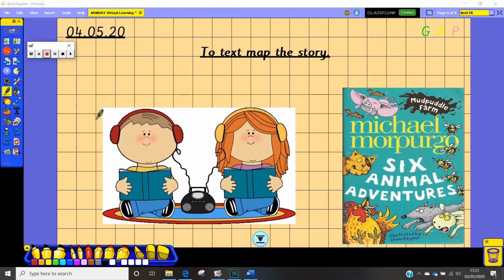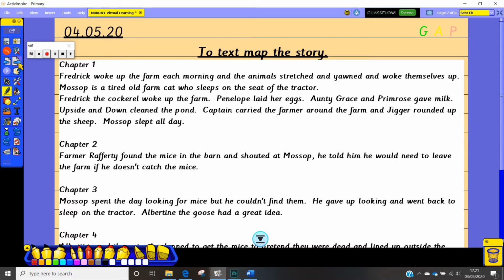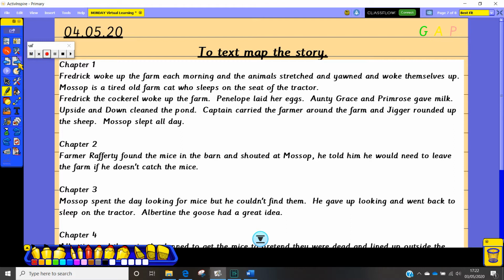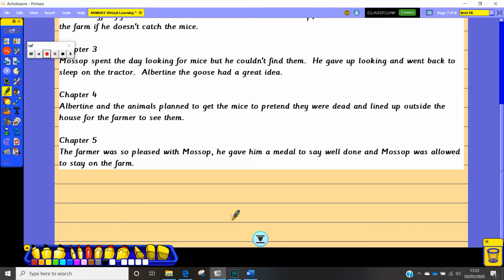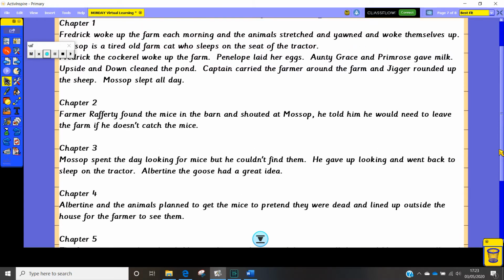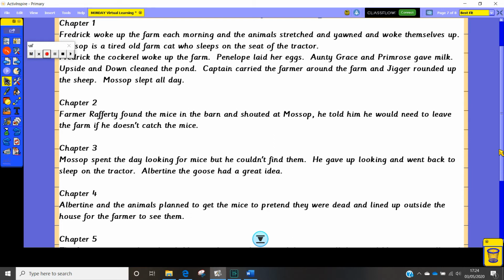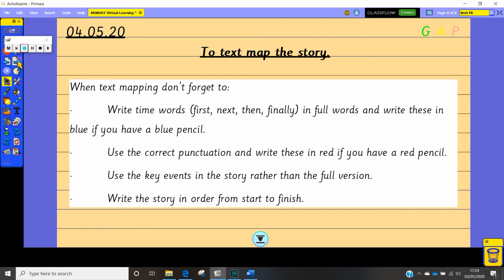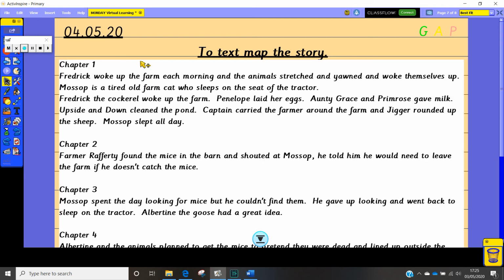Bumble Bee Class - English Lesson - 04.05.20